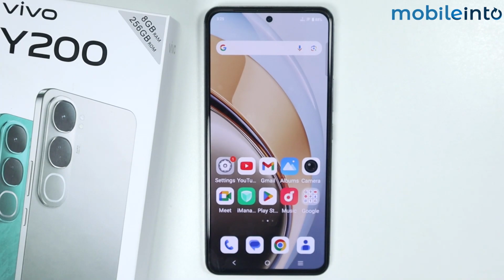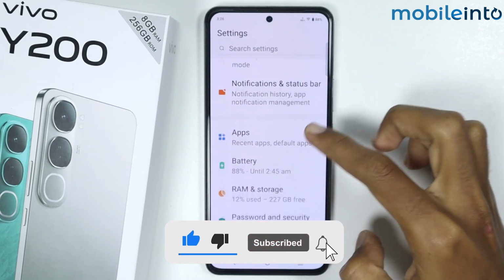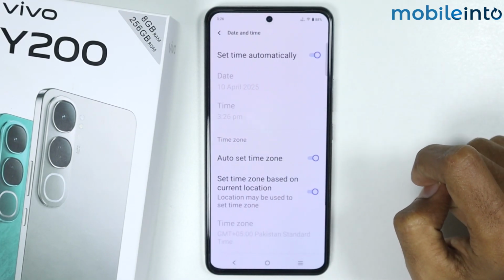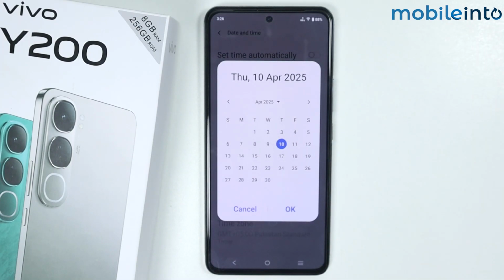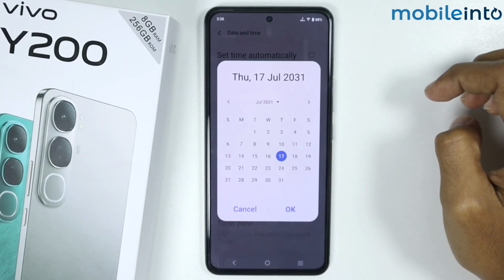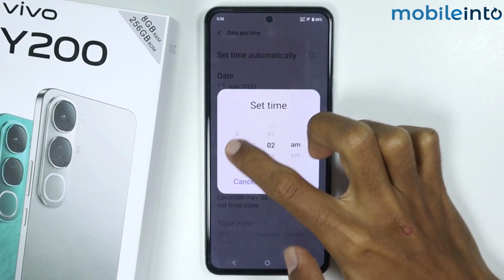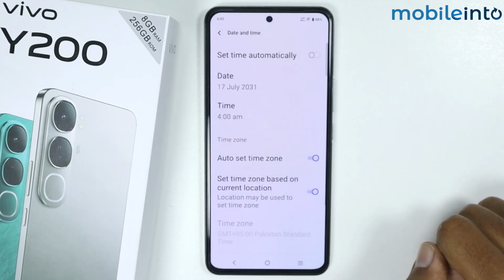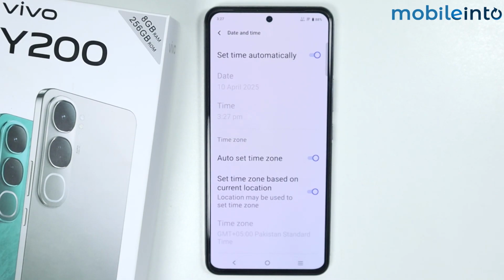How to Set Date & Time in Vivo Y200 - Date & Time Settings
How you can set date & time on vivo y200. If you want to change the date and time or apply customized date and time settings on your vivo y200 for accuracy, follow these steps.